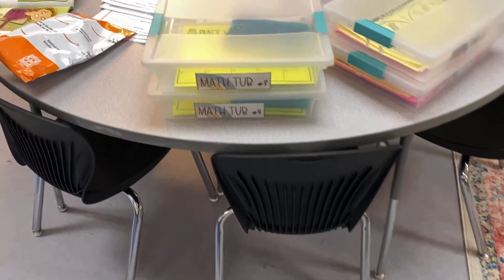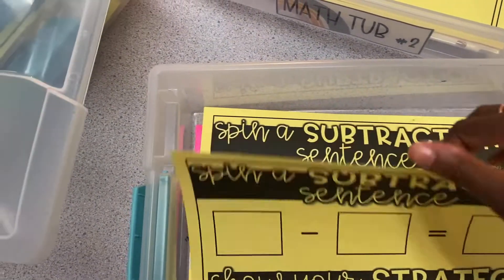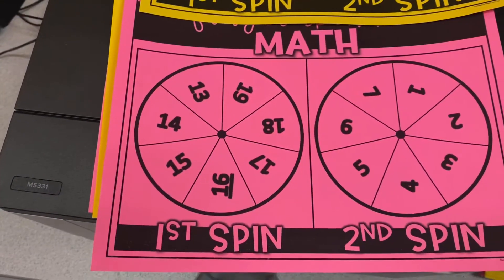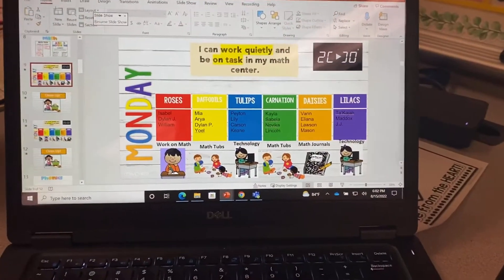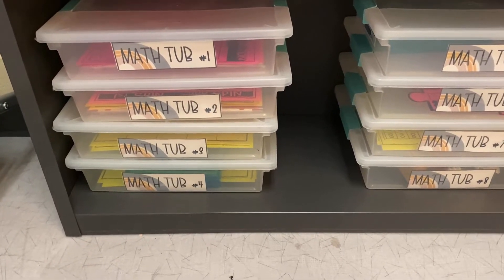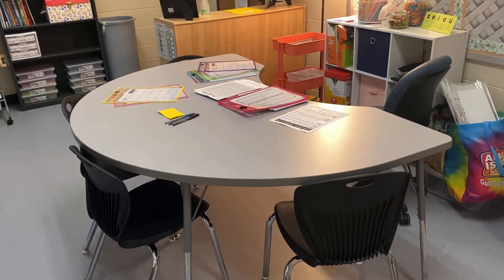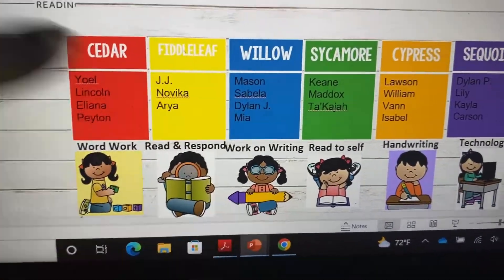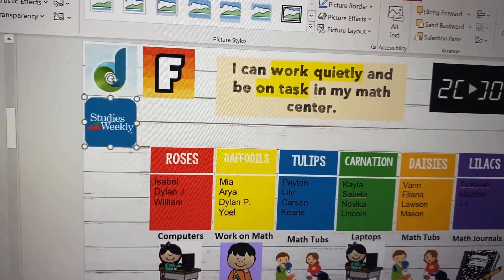Teacher Vlog| Getting Started with Centers| First Grade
In this week's video I introduce you to center rotations in my classroom. Center rotations are ever-changing; this is the foundational guideline I use when teaching systems and routines for centers.

Classroom Wishlist
If you feel so inclined to be a blessing to my students, this wishlist includes books, student supplies, and other items necessary for daily classroom instruction and productivity. Your support is incredible, and words cannot express how much it is appreciated.

About me:
My name is Lisha. I am an elementary teacher in the Metro Atlanta area. I'm a millennial woman navigating her 30's.

Instagram- @living_as_lisha (personal) @man1act3acha (educator)

Editing and Equipment:
I use my iPhone 11 Pro to film and edit my videos using iMovie and Power Director app. nothing fancy LOL